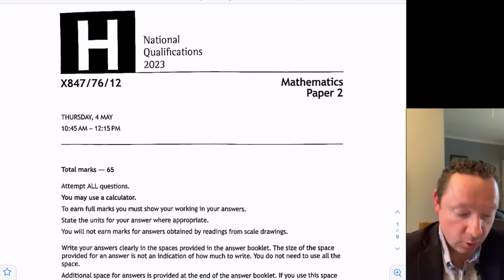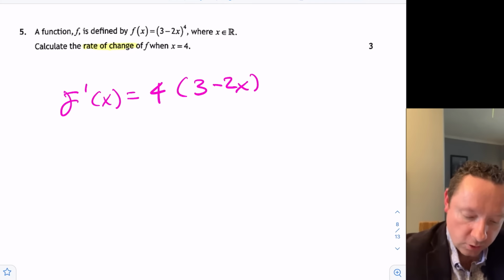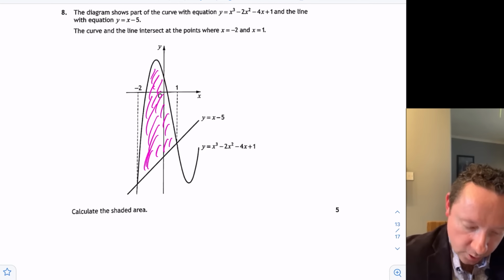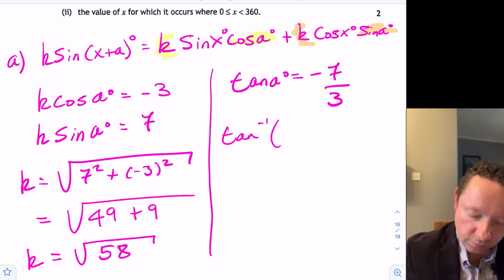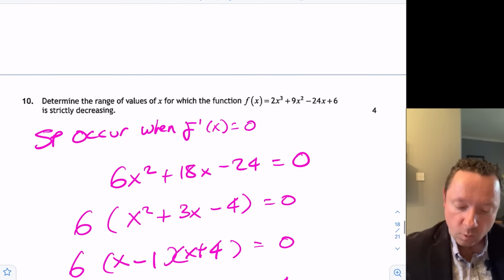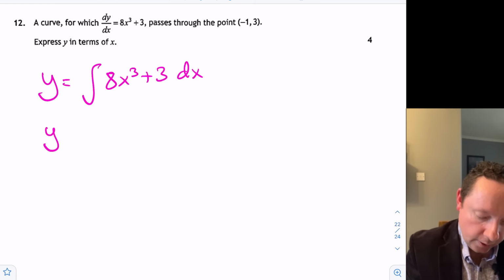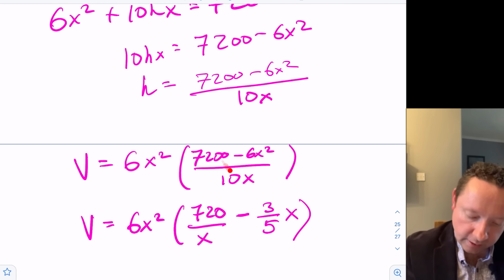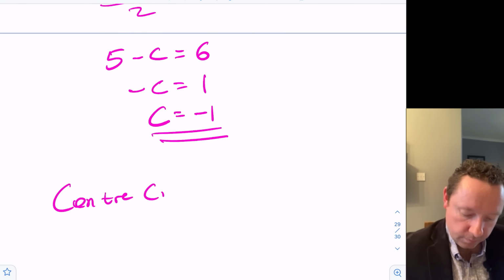Higher Maths 2023 Paper 2 Full Solutions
This is a quick mark scheme for the 2023 Higher Maths Paper 2 which was held on the 4thMay 2023.

This video includes worked solutions to everything in the 2023 Higher Maths 2023 Paper 2.

Slight edit to 11b - you also need to check r1 r2 in case the circles are inside each other.

Once the official mark scheme has been released by the SQA, I will update this video if needed with the proper mark allocations. Hopefully you will be able to see the explanations to each question and see where the SQA have put in topics. For further explanation of what the SQA left out of this years exam - look at my video on the whole of Higher Maths 2023 which explains everything in and out of Higher Maths 2023.

If you need further help with Higher Maths, are thinking of studying Higher Maths again next year or are moving onto to do or Advanced Higher Maths, then subscribe to this channel and keep a look out for your course.

I am planning on doing in-depth video lessons for the whole of higher maths, the whole of national 5 maths and the whole of advanced higher maths in the coming year!

0:00 - Introduction to the Higher Maths 2023 Paper 2 Solutions
0:11 - SQA Higher Maths 2023 Paper 2 Question 1
2:10 - SQA Higher Maths 2023 Paper 2 Question 2
3:43- SQA Higher Maths 2023 Paper 2 Question 3
4:31 - SQA Higher Maths 2023 Paper 2 Question 4
5:47 - SQA Higher Maths 2023 Paper 2 Question 5
7:03 - SQA Higher Maths 2023 Paper 2 Question 6
7:51- SQA Higher Maths 2023 Paper 2 Question 7
12:12 - SQA Higher Maths 2023 Paper 2 Question 8
16:46 - SQA Higher Maths 2023 Paper 2 Question 9
22:22 - SQA Higher Maths 2023 Paper 2 Question 10
25:53 - SQA Higher Maths 2023 Paper 2 Question 11
30:48 - SQA Higher Maths 2023 Paper 2 Question 12
32:05 - SQA Higher Maths 2023 Paper 2 Question 13
35:05 - SQA Higher Maths 2023 Paper 2 Question 14
41:16 - SQA Higher Maths 2023 Paper 2 Question 15 Copyright © Scottish Qualifications Authority.